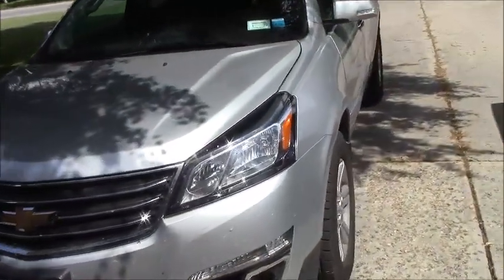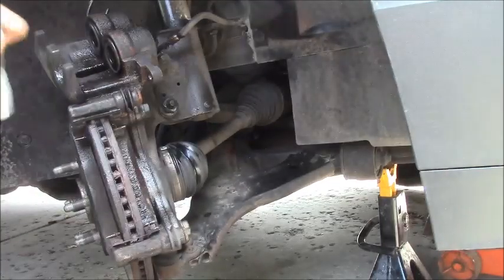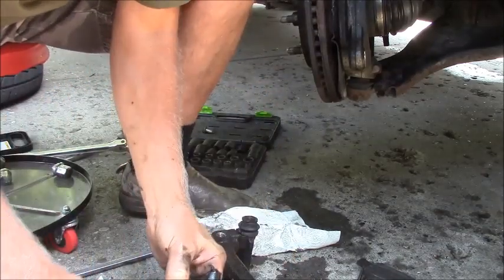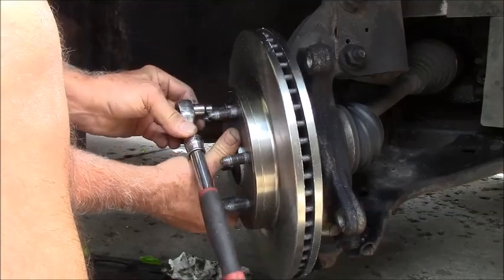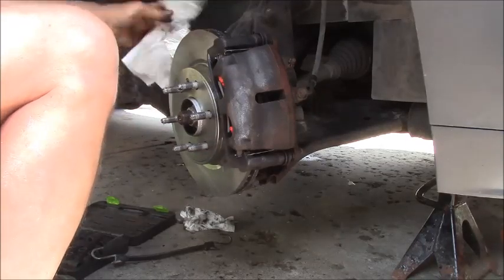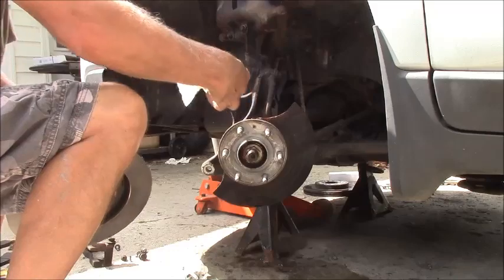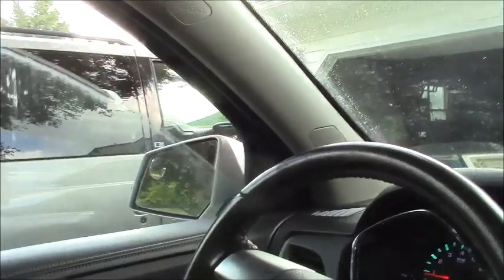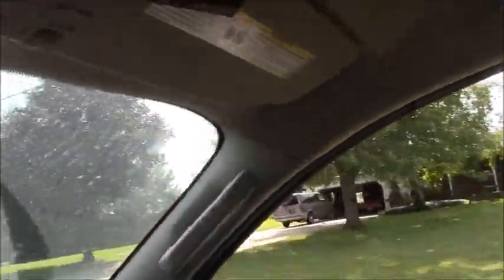DIY how to do a 2013 Chevy Traverse complete front disc brake job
The Traverse needs brakes, dealer quotes $475, I did it for $117 in less than 2 hours!